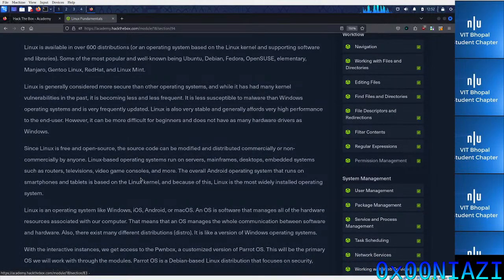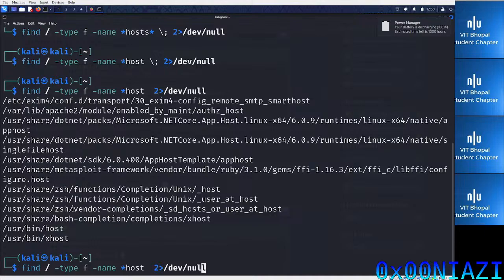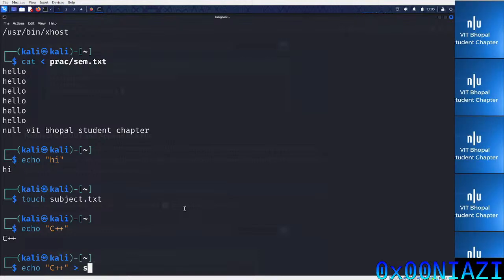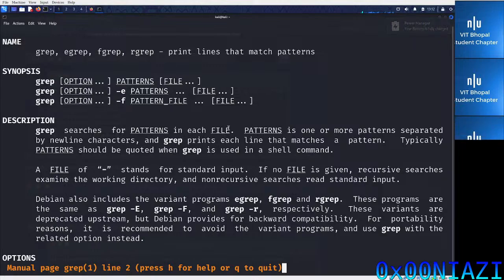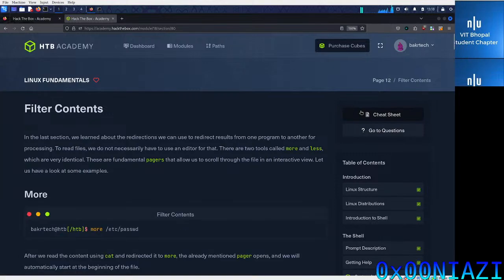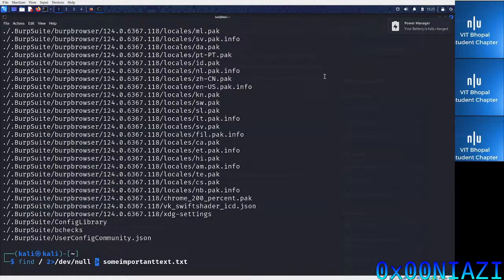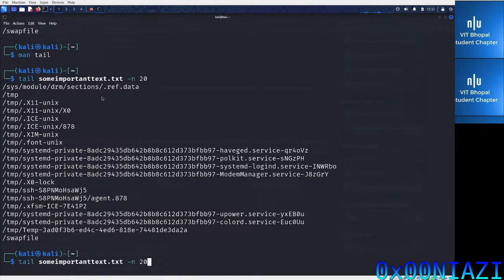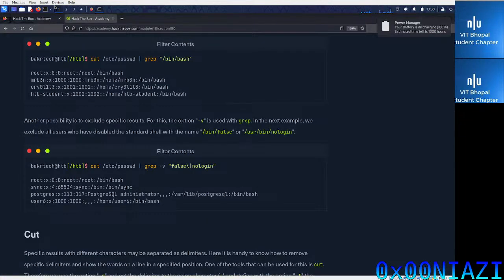NULL Cybersecurity Classes | 27.6.24 | File Descriptors and permissions on Linux